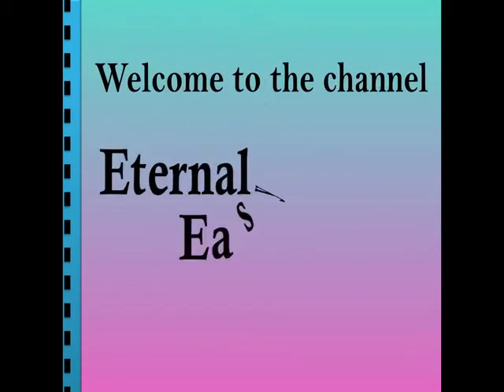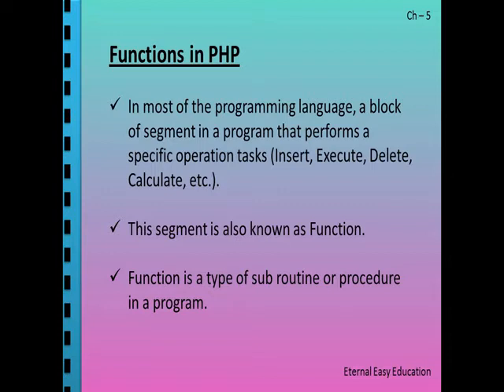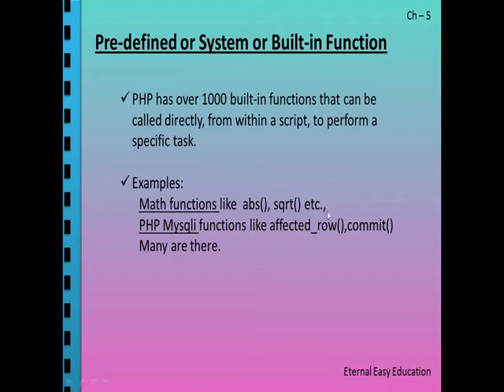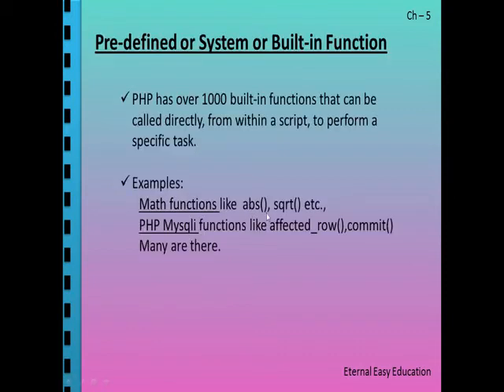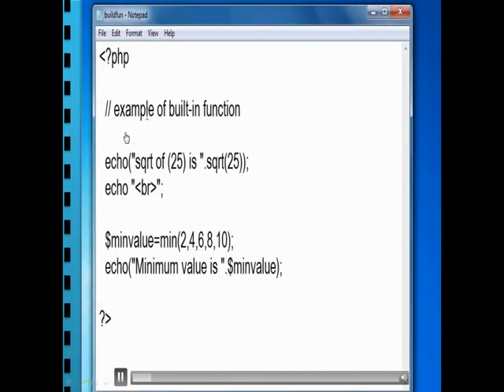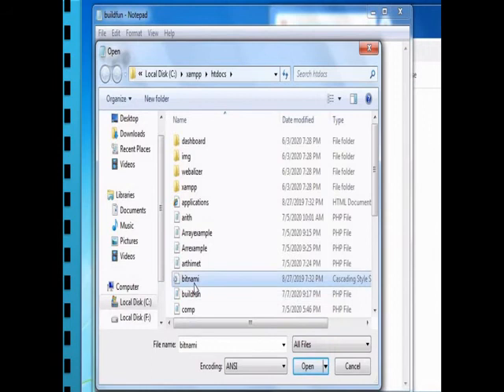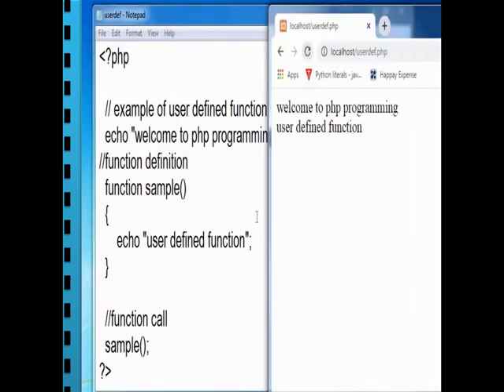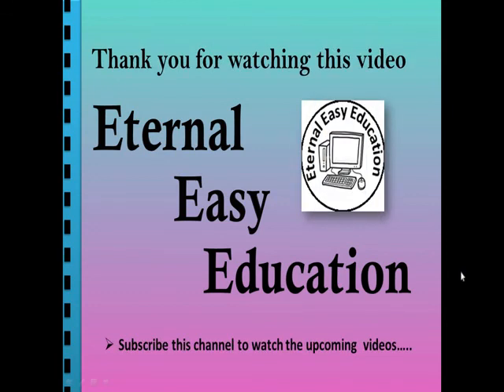TN 12th computer application chapter - 5 PHP (part - 2) PHP Functions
TN 12th computer application chapter - 5 PHP (part - 1) PHP Arrays